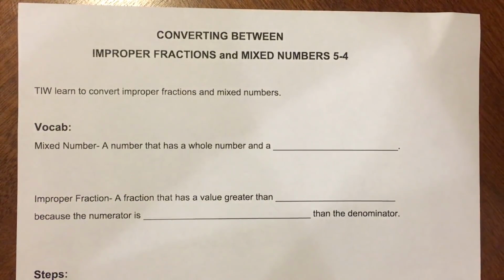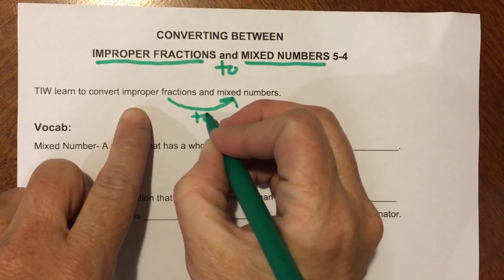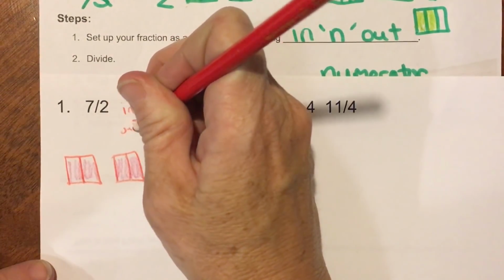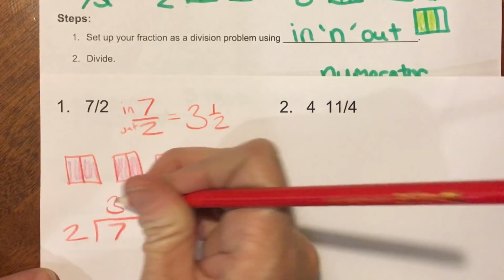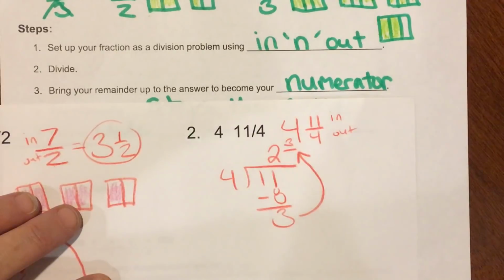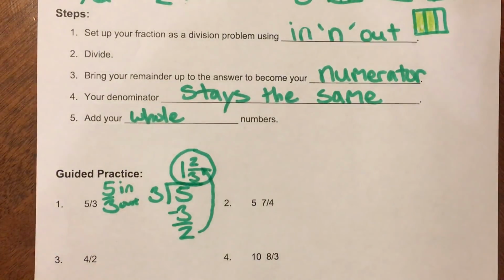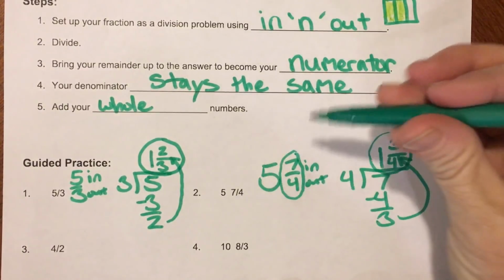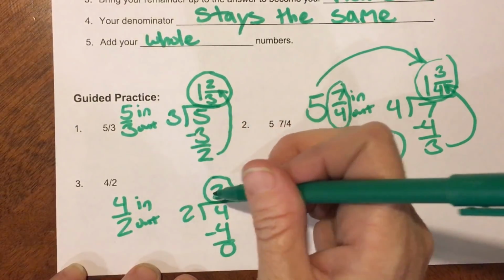Swun 5-4 Converting Improper Fractions